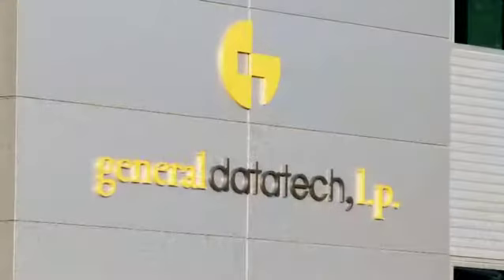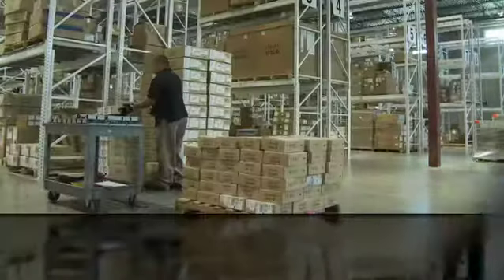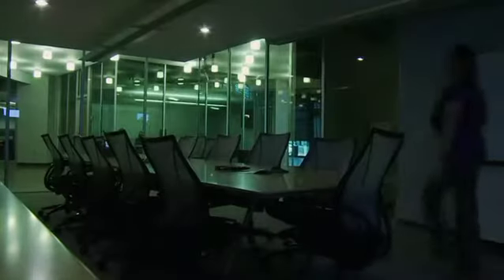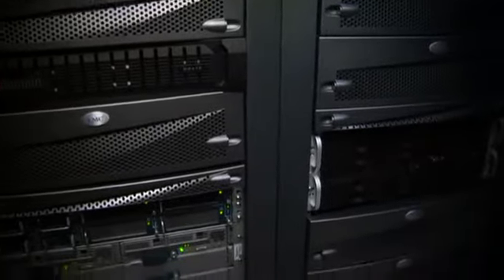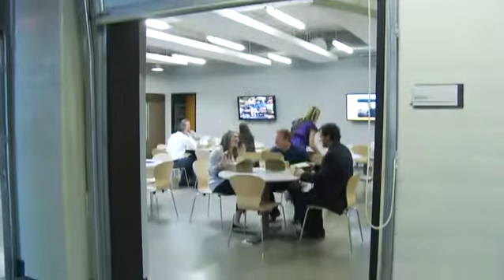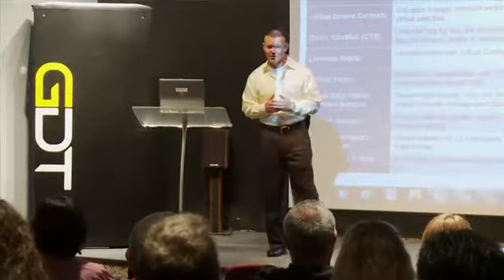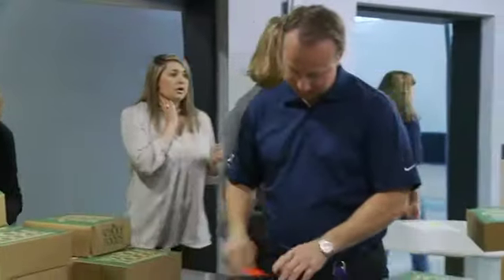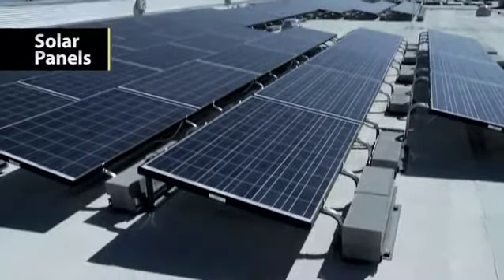GDT Facility Web